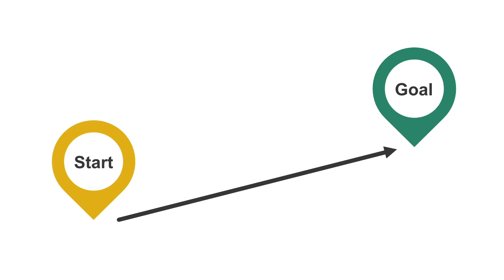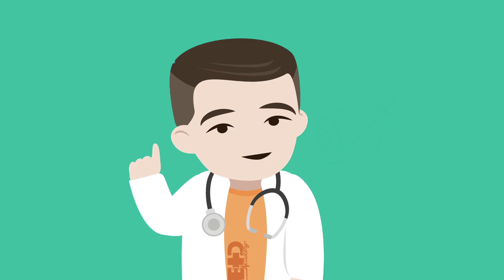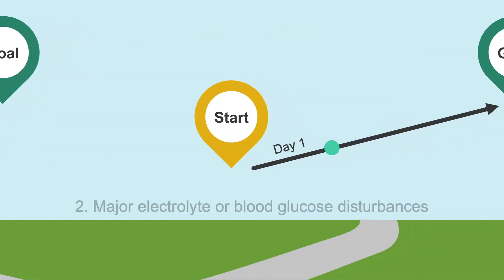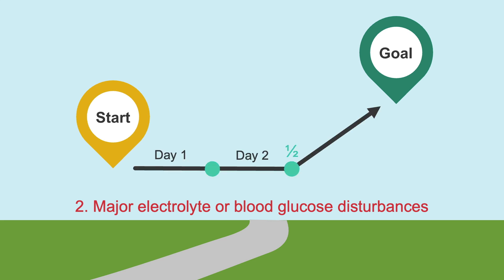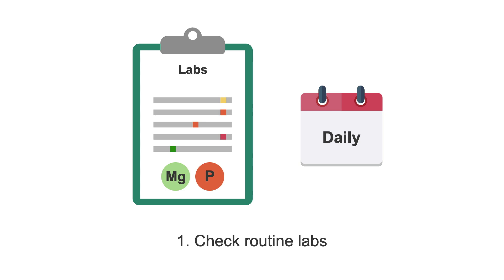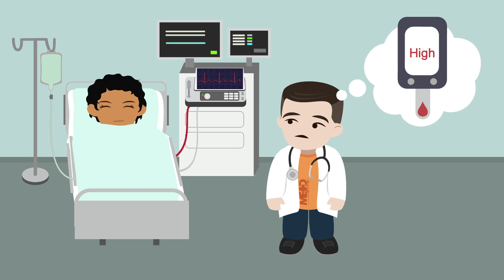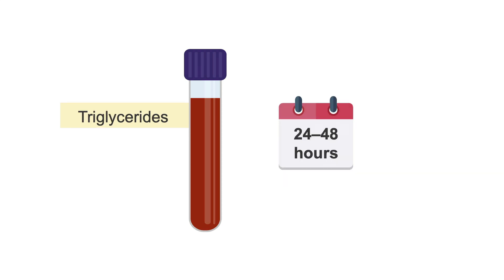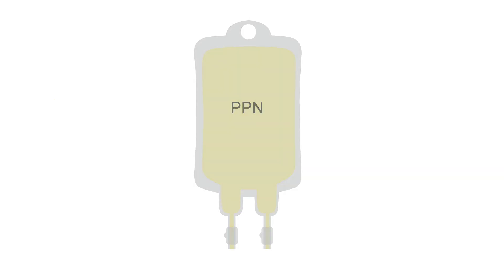How to start and advance patients on TPN: a complete guide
In this video from our Inpatient Nutrition Essentials course, you’ll learn the critical steps to start and advance patients on TPN (Total Parenteral Nutrition). This lesson covers everything from calculating a goal TPN prescription to managing infusion schedules. You’ll find strategies for preventing refeeding syndrome, monitoring patient tolerance, and adjusting formulations for optimal results. Transitioning from continuous to cyclic TPN, a crucial aspect of patient care, is also explained. Perfect for healthcare professionals who want to master TPN administration.